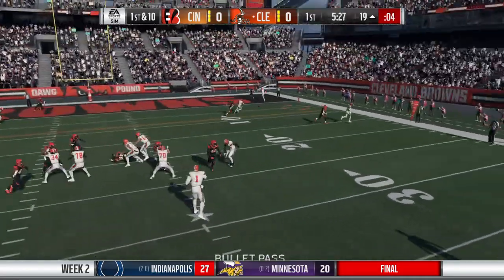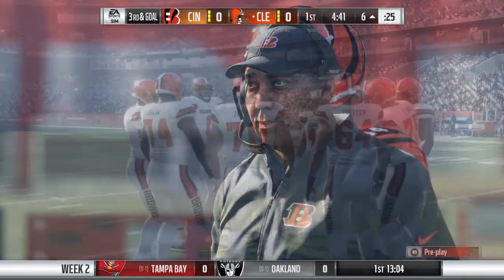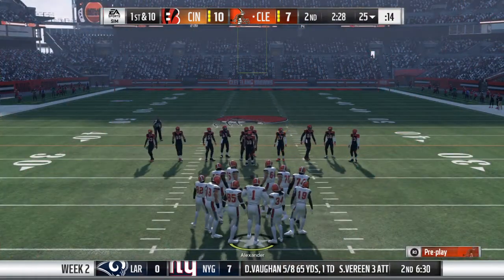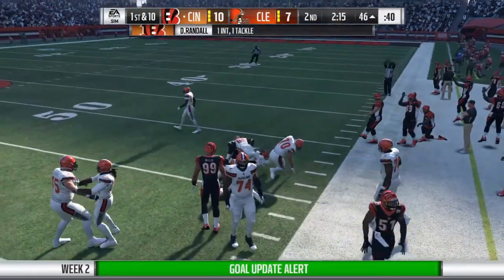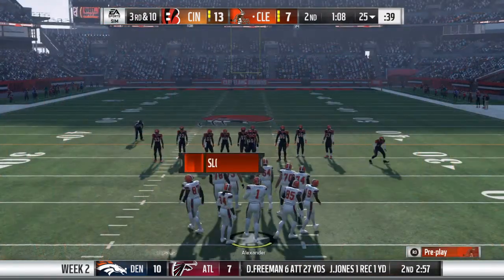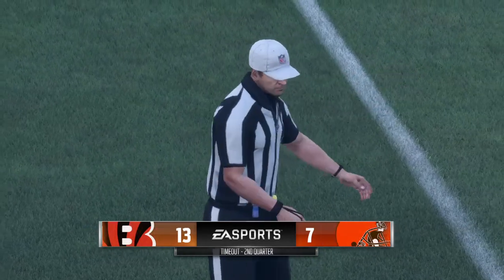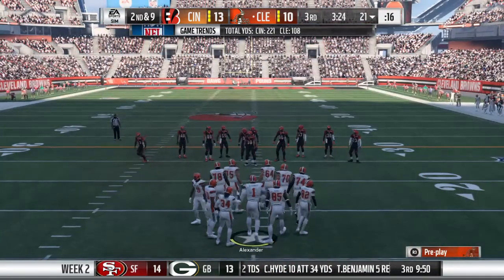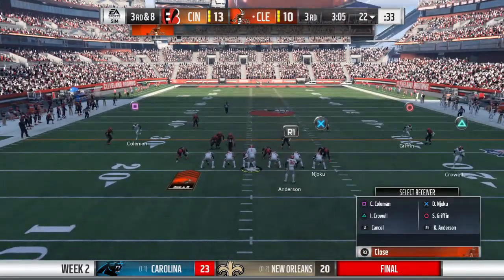Madden 18 Cam Alexander 4th Season vs. Bengals